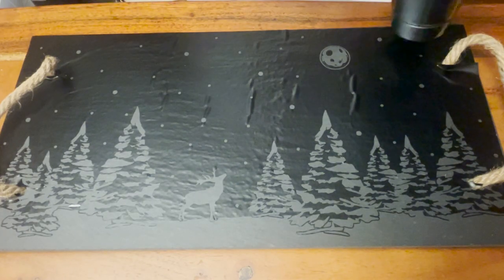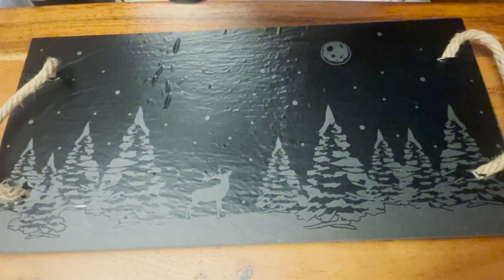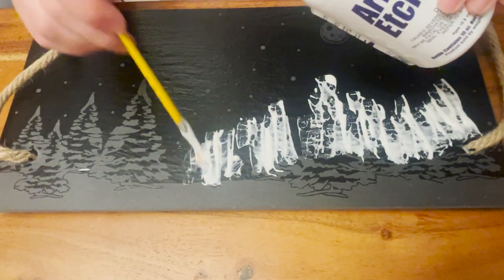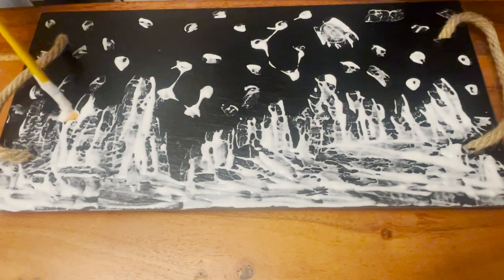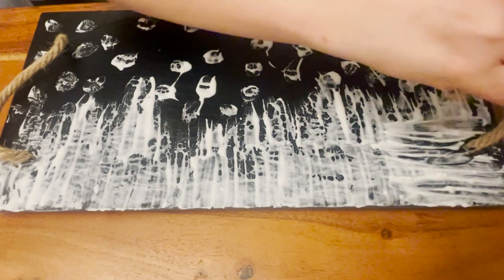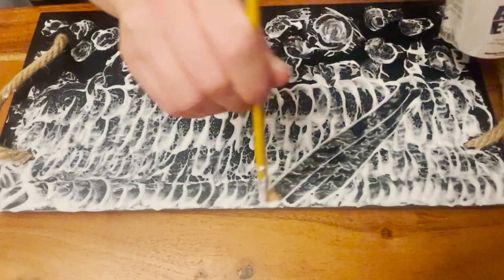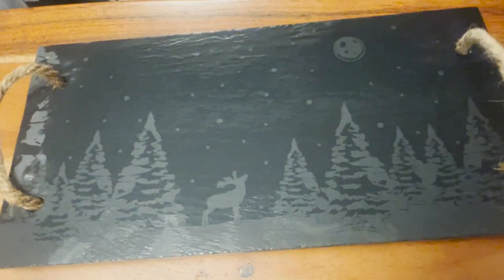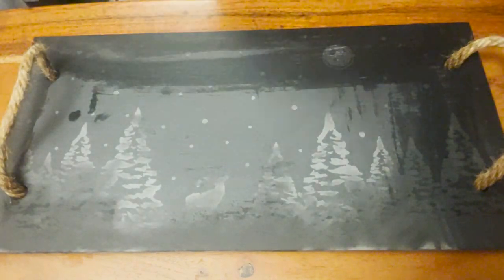How To Etch Slate With Cricut and Armour Etch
Copyright - Alicia Fairclough